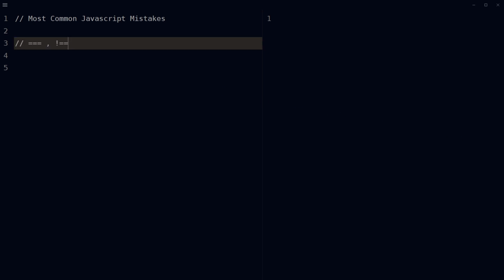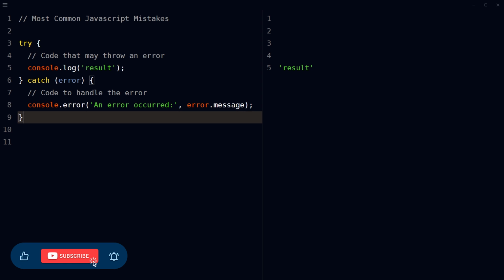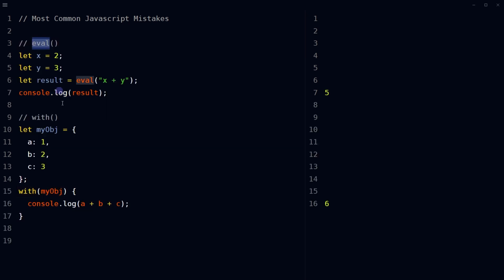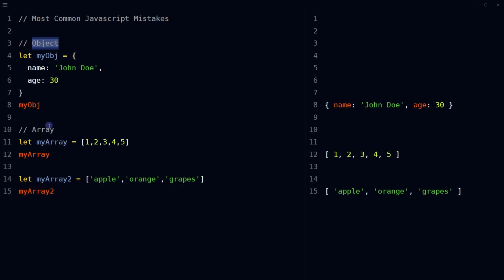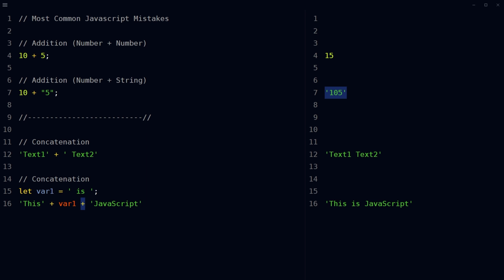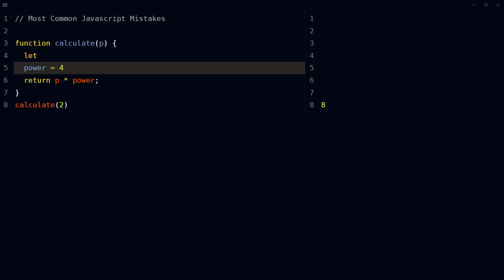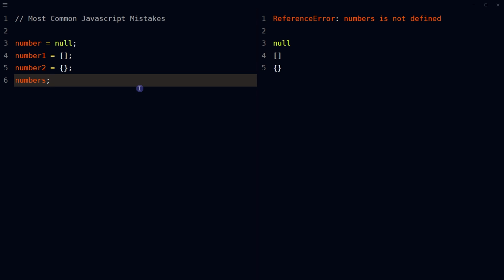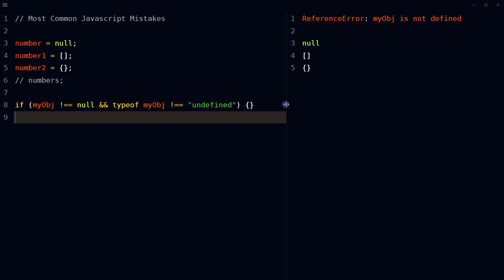Most Common JavaScript Mistakes You Need To Know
These are most common JavaScript mistakes you need to know as a javascript developer. If you don't follow best practices, a program will still work. If you don't avoid common mistakes, a program may still work, but it may require further attention from you, down the line. So better avoid mistakes, than fix later. In this video I will highlight most common javascript mistakes to avoid.

- Forgetting to declare variables with let, var, or const.
- Not using strict equality comparison or strict inequality comparison or using Equality Operator Instead of Strict Equality Operator
- Not handling errors properly, either by not catching them or by not providing useful error messages.
- Not understanding variable scope, especially with let and const.
- Mixing up asynchronous and synchronous code.
- Not understanding how this keyword works in javascript.
- Using eval or with functions, which can introduce security risks.
- Not using semicolons correctly.
- Not cleaning up event listeners or intervals, causing memory leaks.
- Not understanding how objects and arrays work, leading to unexpected results.
- Switch statements use strict comparison
- Confusion between concatenation and addition
- Not handling floating point values properly
- Breaking a JavaScript String
- Breaking a Return statement or Breaking statements and semicolons
- Trailing commas mistake
- Not understanding difference between undefined and null

Thre are other small mistakes as well,
Such as:
- Not returning from a javascript function
- Loading JavaScript scripts in HTML before the DOM Is Loaded
- Reassigning Const Variables
- Poorly named variables
- Too large of functions
- Unnecessary else statements
- Not Short-circuiting Loops
- Not Formatting Code

Mastering JavaScript programming language can be challenging, and it's natural to feel overwhelmed. However, if you avoid these common mistakes in JavaScript an follow best practices of javascript, it can be a fun and rewarding language to work with.